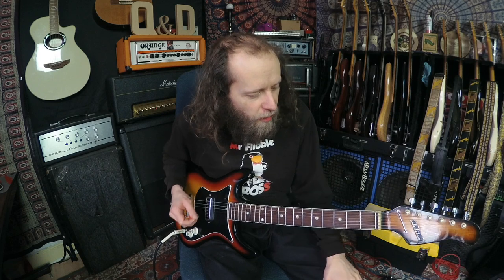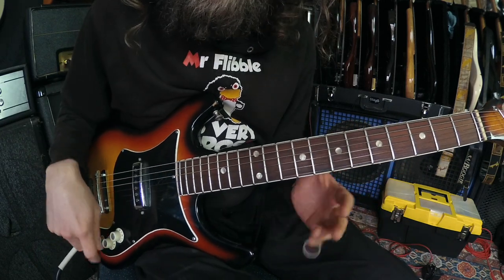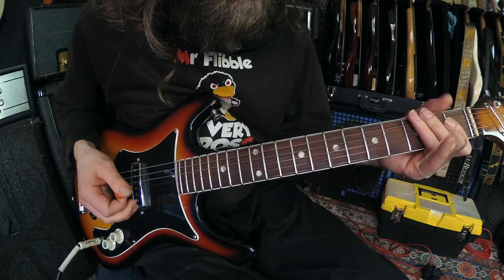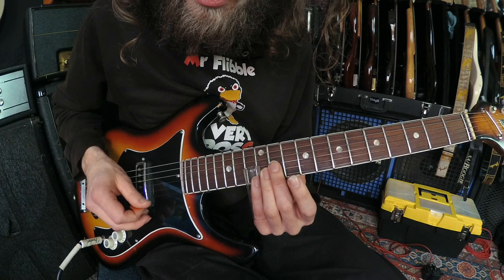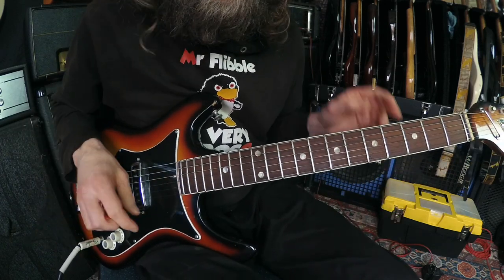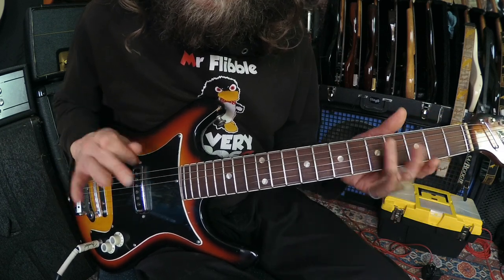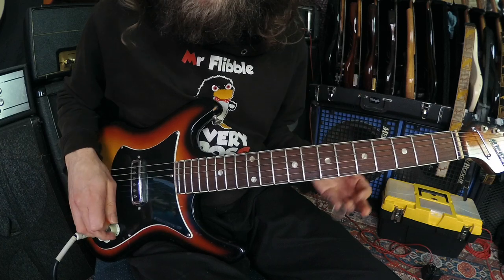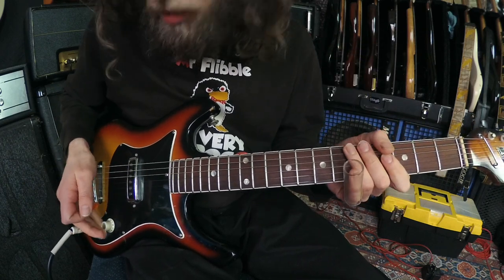How To Play Blues Guitar - Episode 9 - More Slide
0:00 What We're Learning
1:20 Tuning and other Points
9:01 Lets Get Playing